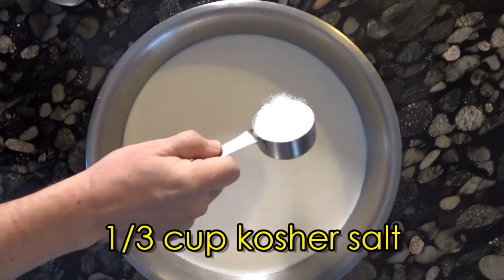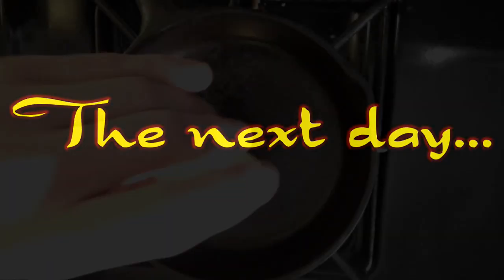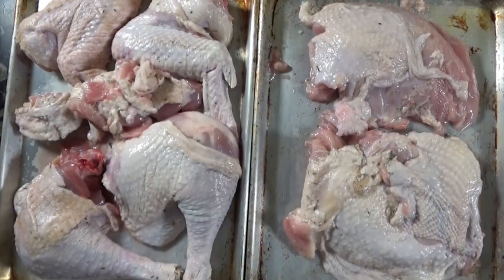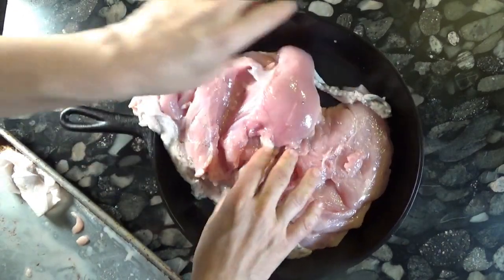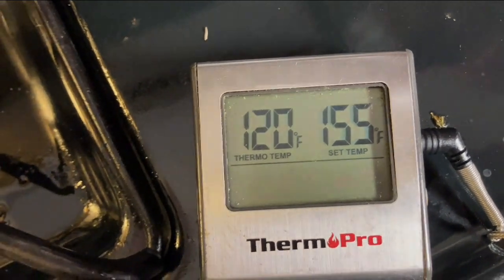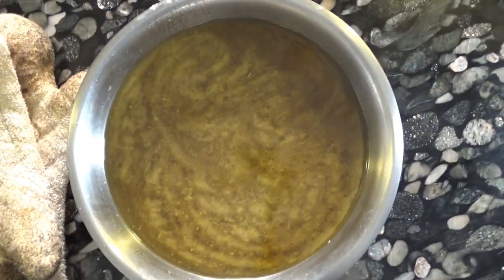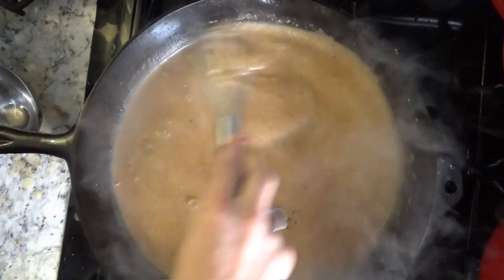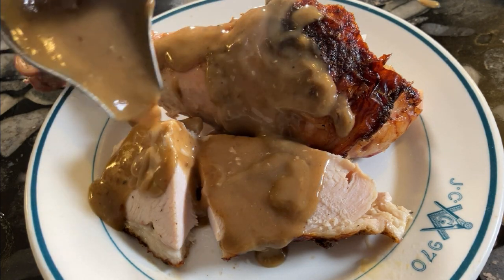I cut up a turkey and roasted it in cast iron...and it was TERRIFIC!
Thanksgiving dinner is going to be a little different this year, and so I did a practice run by cutting up a turkey and roasting the separate pieces, rather than roasting the entire bird.  And the end result was FANTASTIC!  This was my first time butchering a turkey, and the word "butchering" certainly applies here because I only did a medicore job cutting the bird apart.  But that didn't matter, because that only affected the final presentation...and as you'll see, the roasted turkey parts still turned out fine.  The recipe for this turkey can be seen on my Web site, Cast Iron Chaos,

Cutting up the turkey before roasting has several advantages and a couple of minor disadvantages.  Many people would be reluctant to do this because they've never cut up a whole turkey, and this is completely understandable.  You need to use a sharp knife to cut up the bird, and some folks may feel they're not ready for it.  The biggest difference with roasted turkey parts is in the presentation: you don't have a giant roasted turkey as the centerpiece for your Thanksgiving dinner.  But, as you'll see, you can still present a platter of roasted turkey, and allow your guests to pick and choose what they want.  Most importantly, this turkey cooks FAST!  Instead of spending all day roasting the turkey, you can have this done in under two hours, and the oven will then be free for cooking other dishes.  I'm certain that I'll be continuing to roast a whole turkey for the holidays after this.  But after trying this method for roasting turkey parts, I'll agree this is a great way to cook your turkey, and it's definitely an option to consider.

MUSIC

Symphony No. 6 in F Major, Op. 68
"Pastoral" by Ludwig van Beethoven (1808)

Performed by
Skidmore College Orchestra
(Public Domain)

Antonio Vivaldi
Violin Concerto in E major, RV 269 "Spring"
"The Four Seasons" (1723)